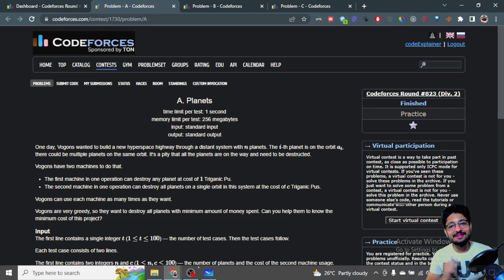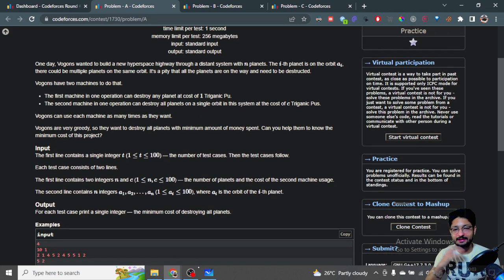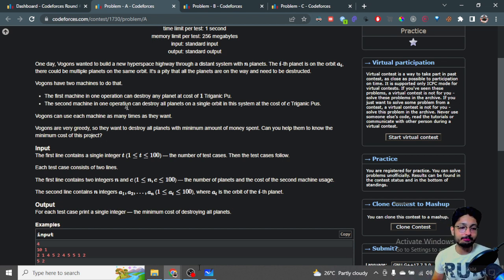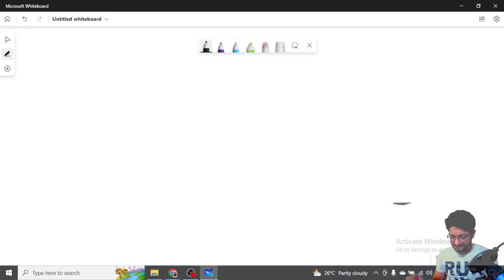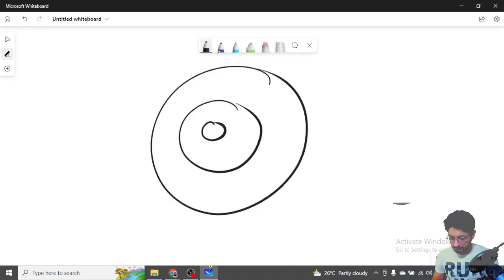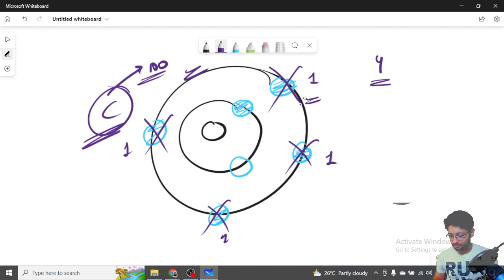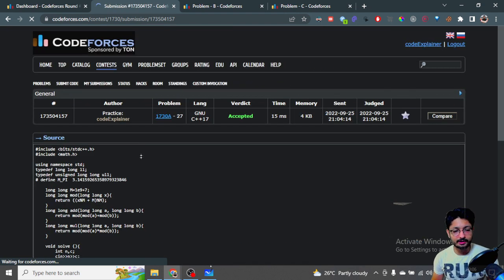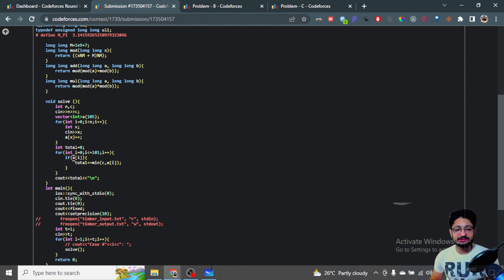A. Planets | Codeforces Round #823 (Div. 2) | CODEFORCE